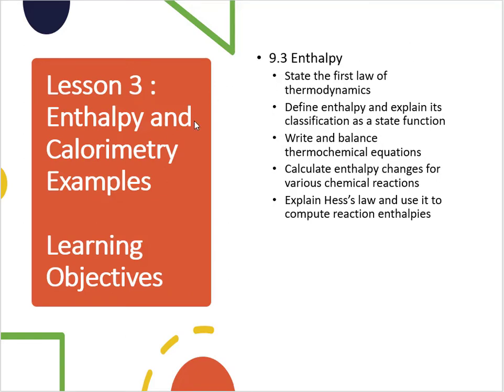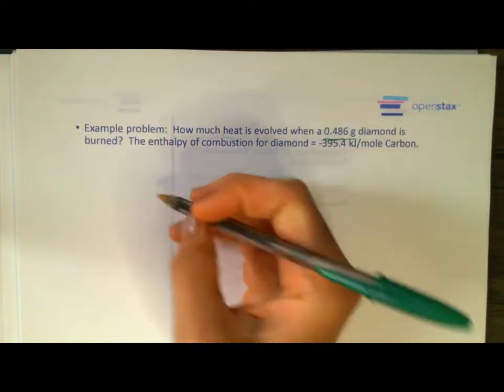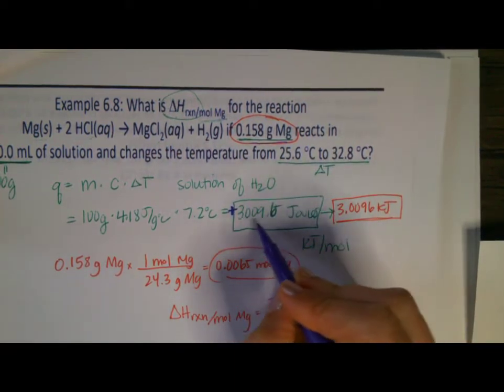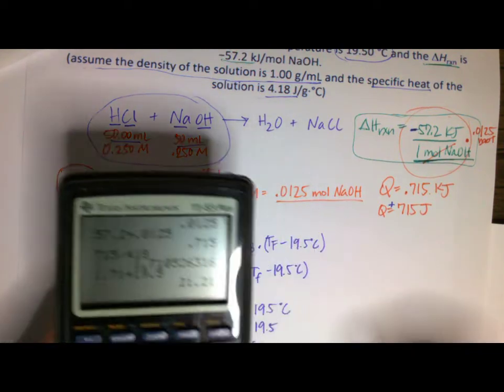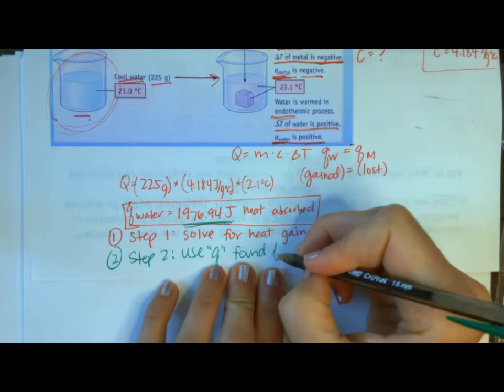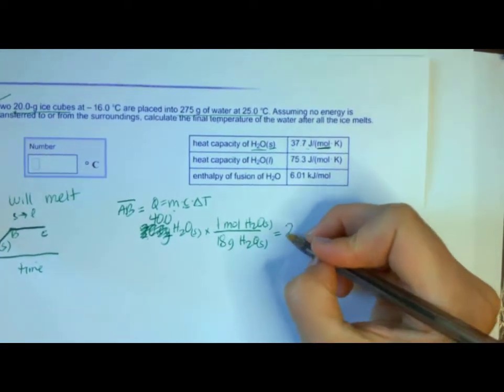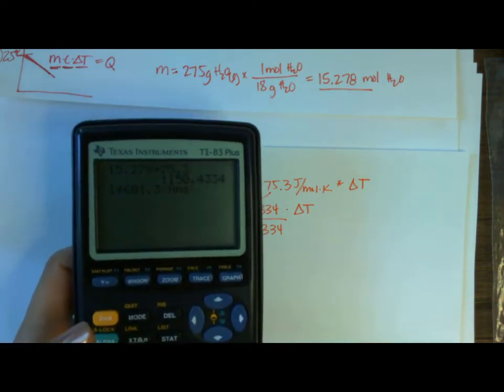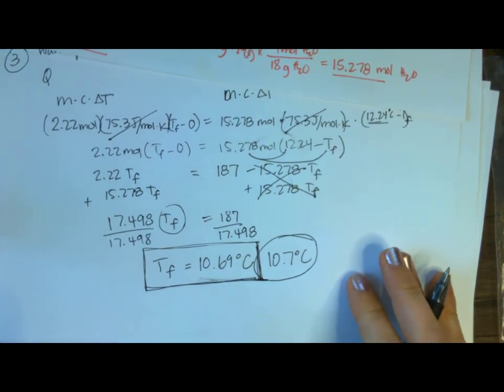Thermochemistry Lesson 3